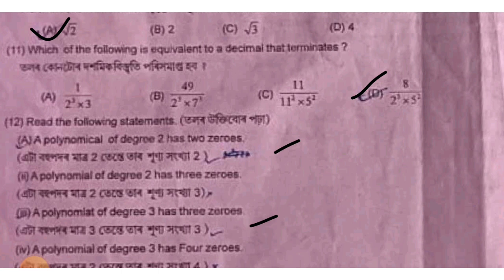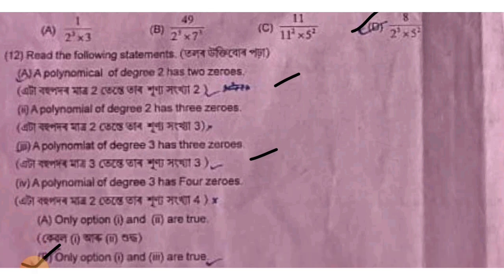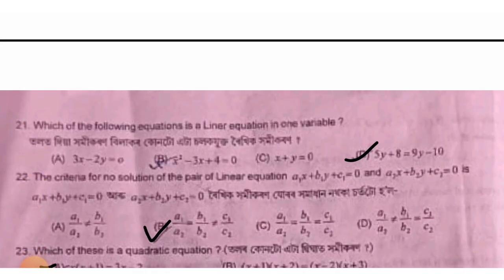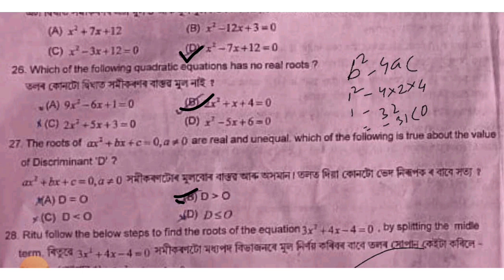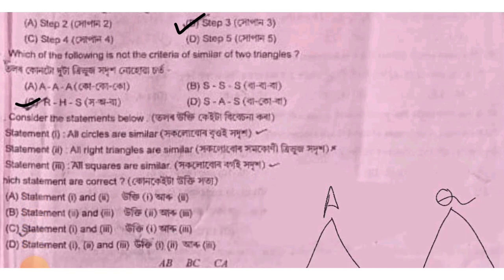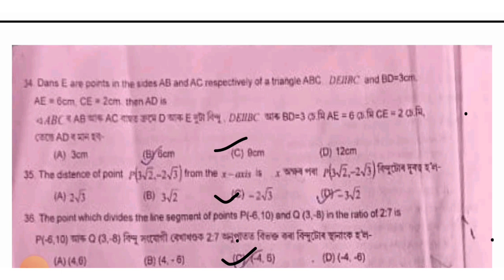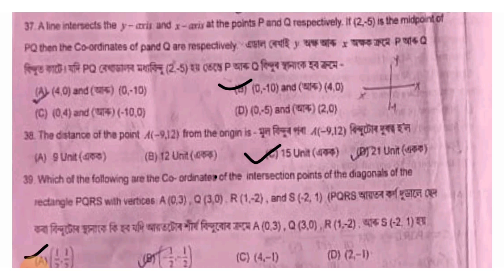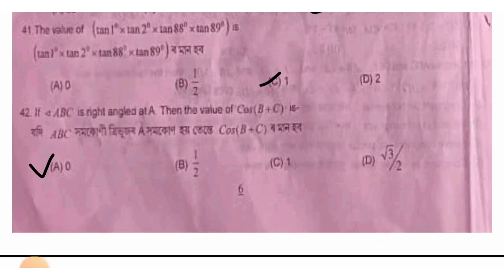Half Yearly Exam 2024 Class 10 Maths Question Paper Solution/Biswanath/@agmathsgyan